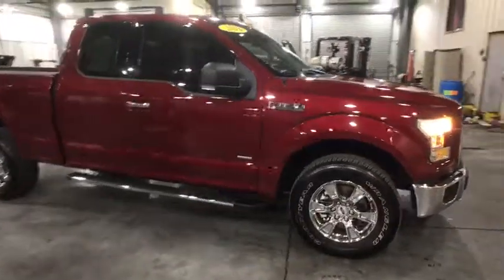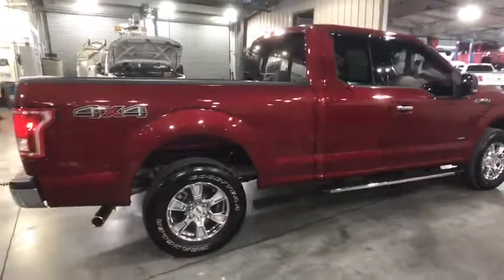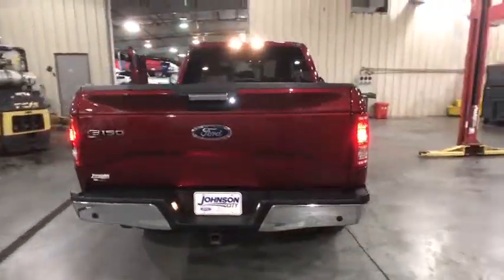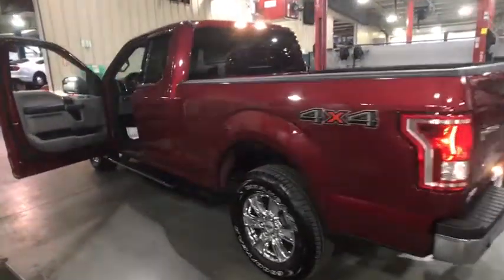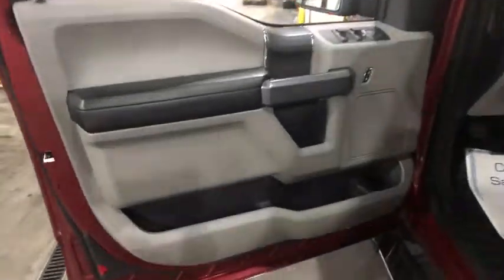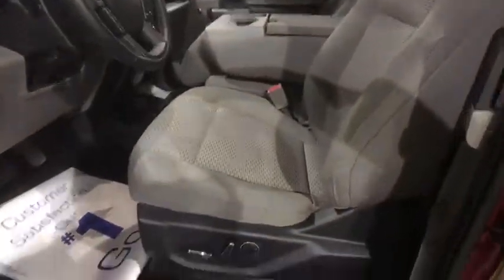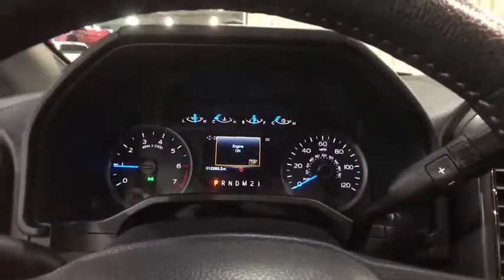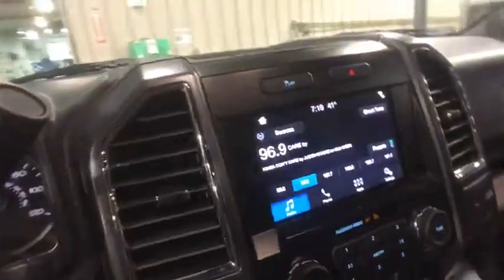2016 Ford F-150 Johnson City TN, Kingsport TN, Bristol TN, Knoxville TN, Ashville, NC 171213Z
**INTERNET PRICE** Print this page and call or visit the dealership for this special price!! Don't wait. This vehicle also comes with the first year's maintenance included and won't last long!